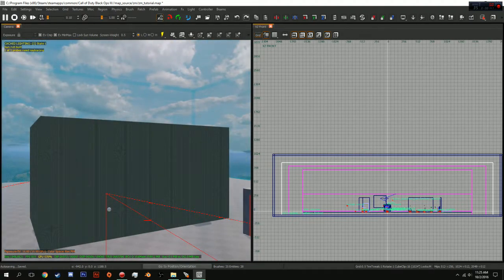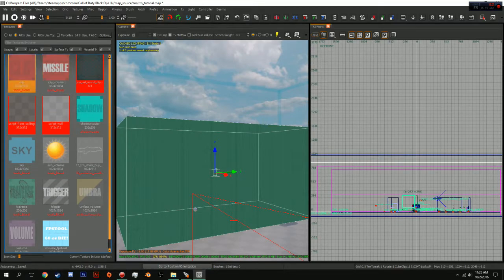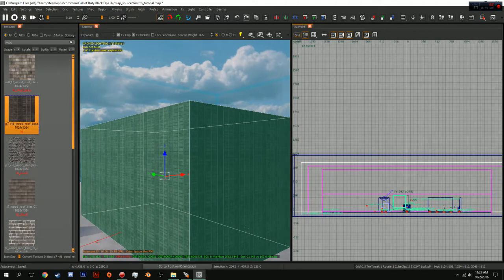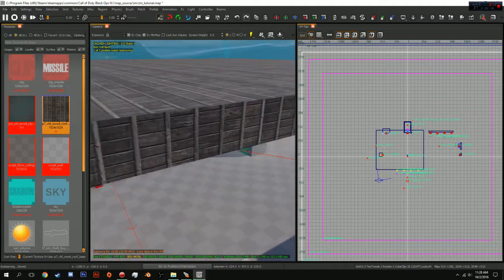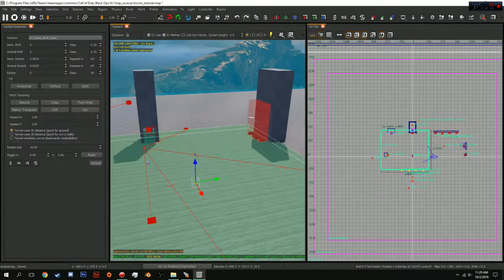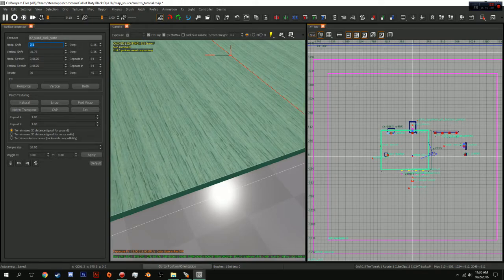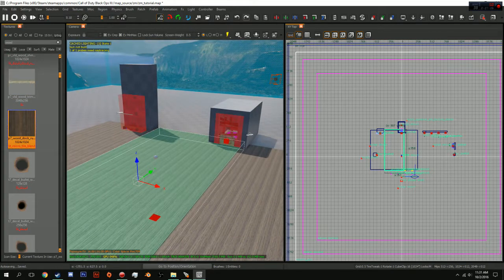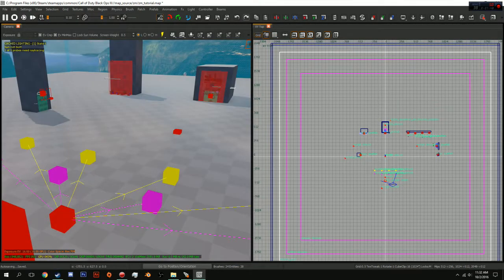BO3 Mod Tools [Tut] #3: Texturing